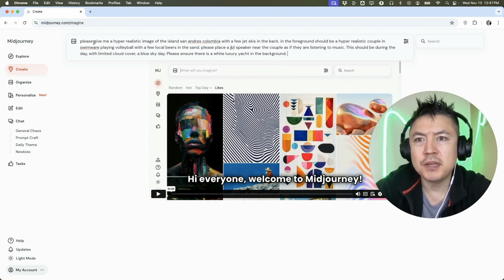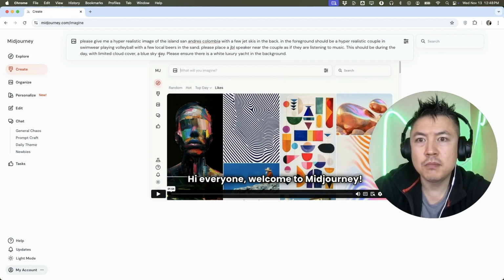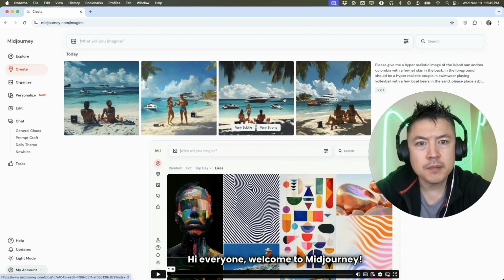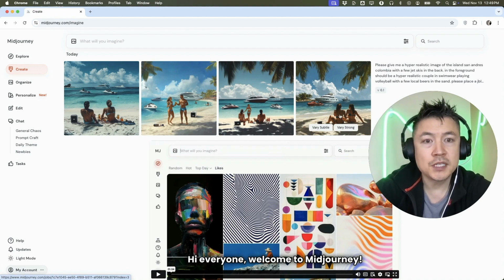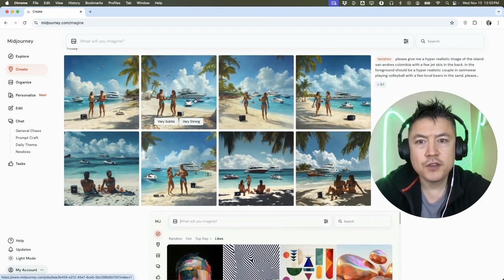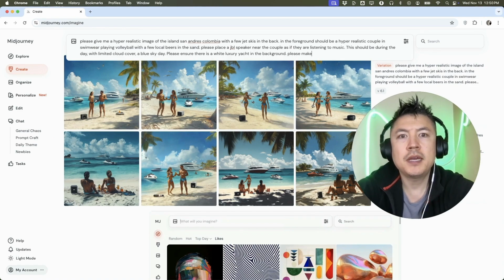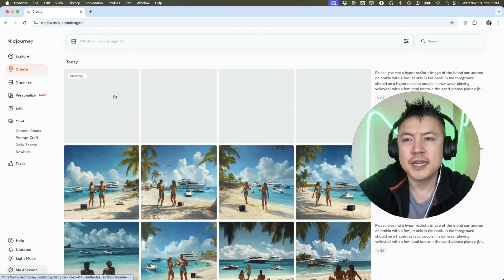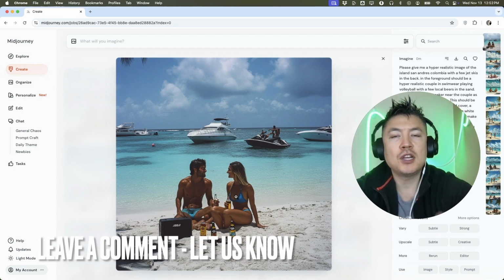✅ How To Create Image In MidJourney AI 🔴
MidJourney is an AI-powered tool that generates images based on text prompts. Using advanced machine learning models, it turns written descriptions into detailed, often surreal visual artwork. MidJourney is popular for its high-quality, artistic renderings, and it allows users to experiment with a variety of styles and concepts. It operates primarily through a Discord bot, where users input prompts and receive images in return. The tool is commonly used by designers, artists, and creative professionals for inspiration, concept art, and creative exploration.